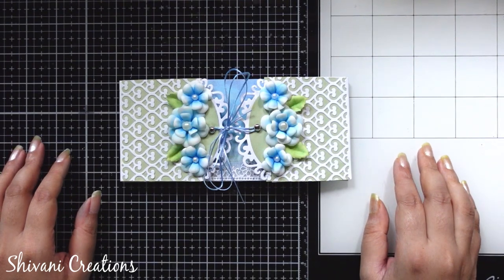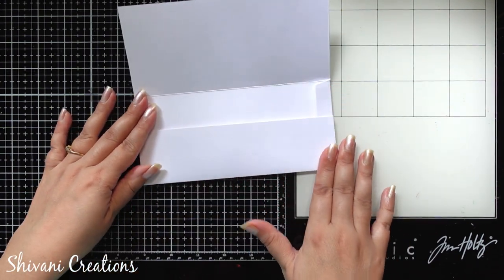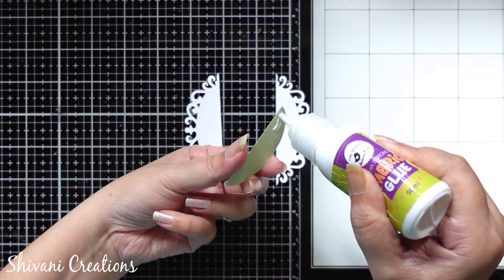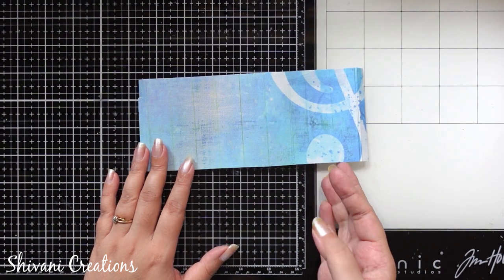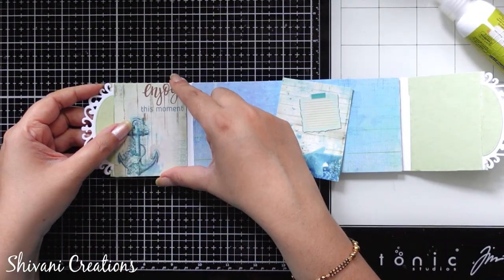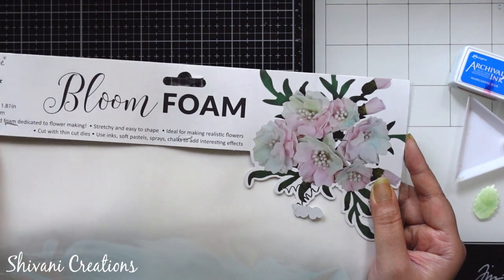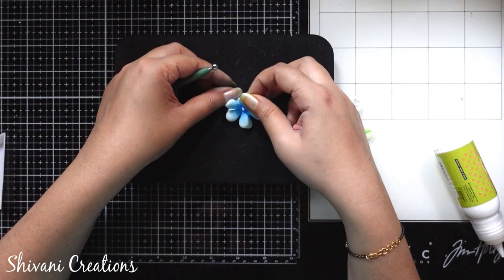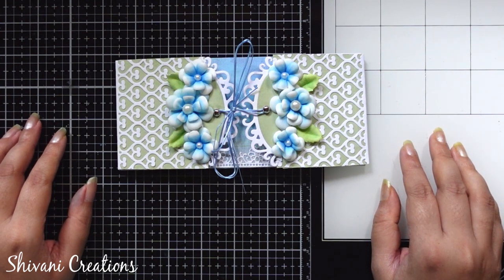Secret Door Shagun Envelope/ How to make Envelope/ Foamiran Flowers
Hi friends.. In this video you will find how to make beautiful Shagun envelope with secret flaps method in easy steps.

Material Used:
White Cardstock